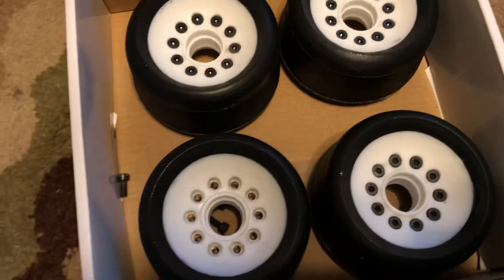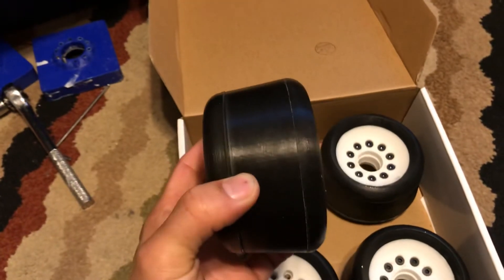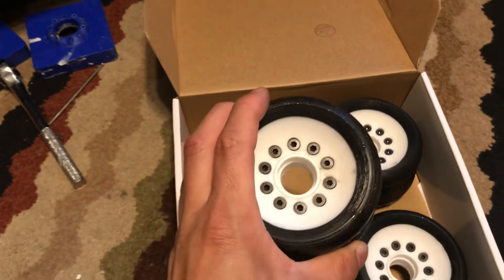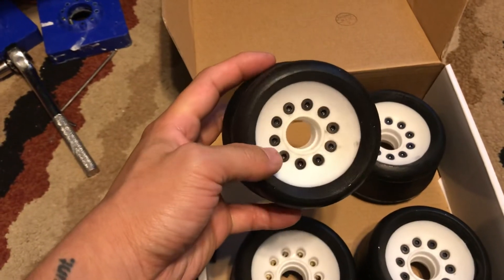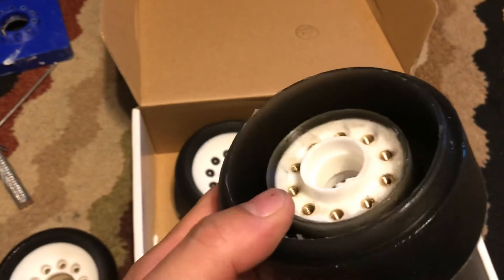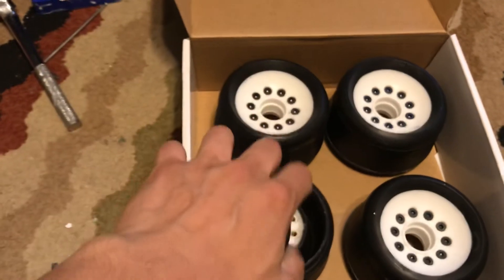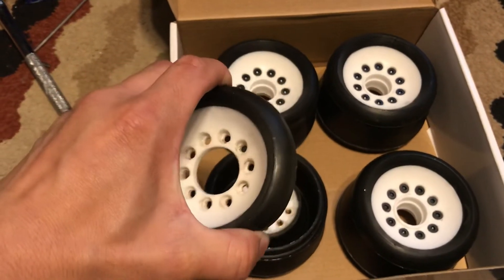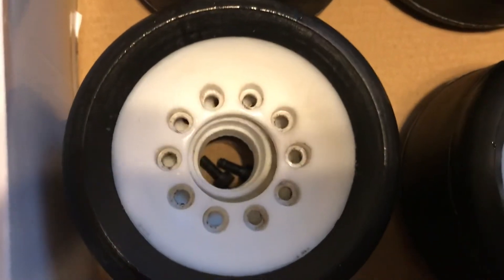Hollow Wheels: Add comfort and top speed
Improve comfort drastically and increase top speed.

Improve comfort without hurting acceleration or braking performance.

-Interchangeable shock absorber to optimize speed, handling, or comfort
-Higher top speed (2-4 mph) than standard 80mm wheels
-50% increase in shock absorption
-30% increase in grip
-Similar braking, acceleration as standard 80mm wheels
-Reduced noise due to Suspension Technology
Tech Specs:

Variable Diameter: 95mm x 87mm
Contact Width: 55mm
Weight: 247g
Kegel or ABEC Pattern

Patent pending!